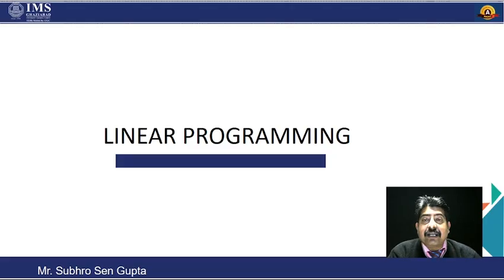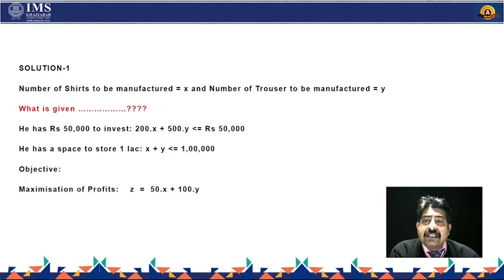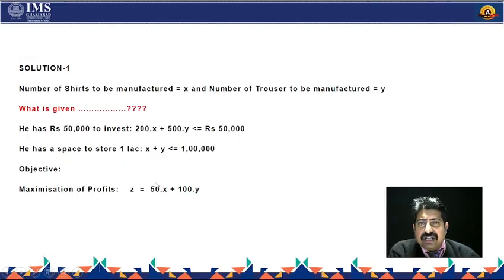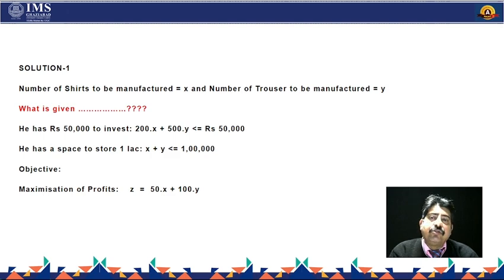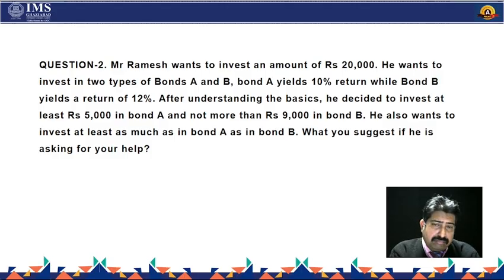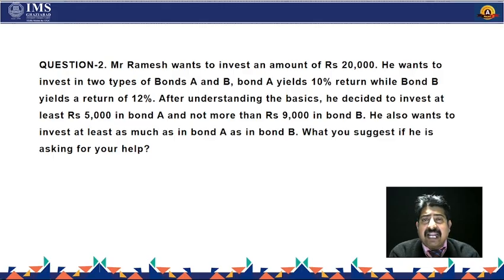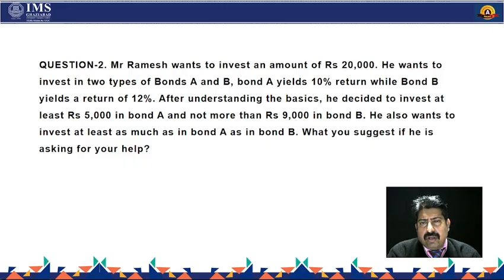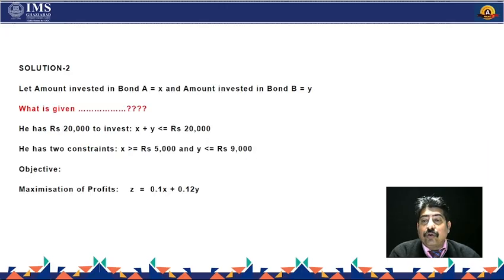Linear Programming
Linear Programming (LP), also known as Linear Optimization, is a mathematical technique used to find the best possible outcome in a given mathematical model. This model is characterized by linear relationships, which means that the objective function and constraints are linear equations or inequalities.